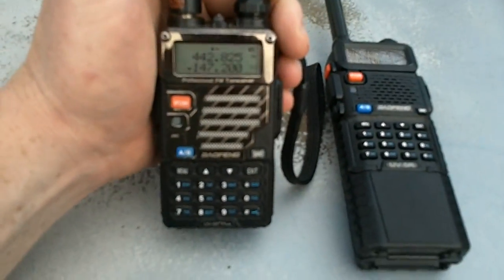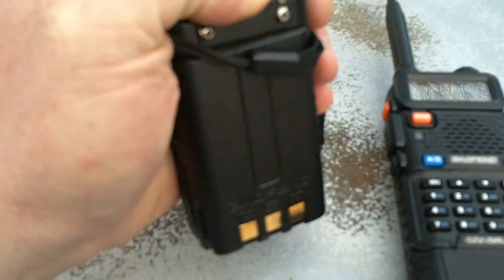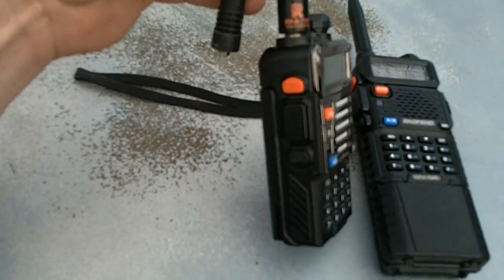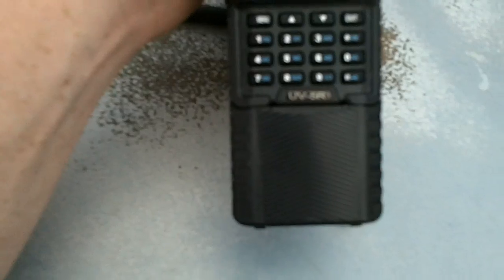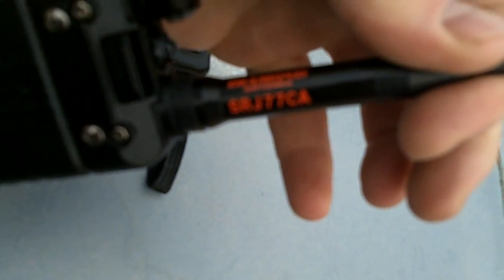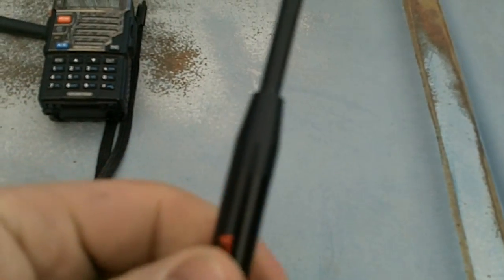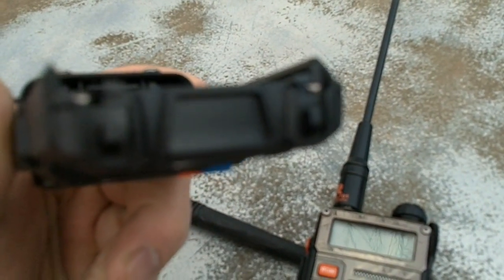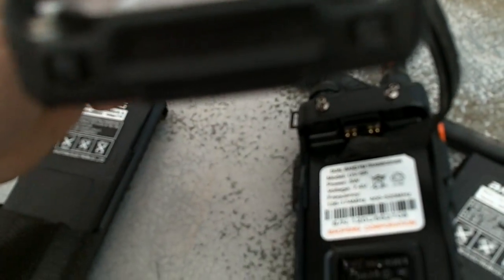Baofeng ham radios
Baofeng UV5r+, Baofeng UV-5R amatuer radio overview  with after market Diamond antenna. 1800 mah and 3800 mah battery comparison. Easy to program with readily available ham radio software. You can use either the chirp software or the baofeng software that comes with the radio.